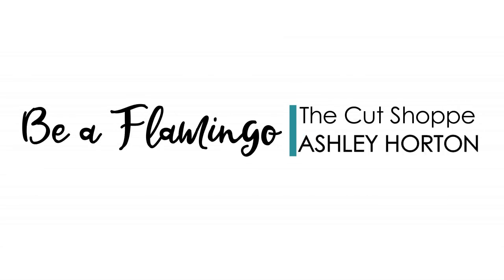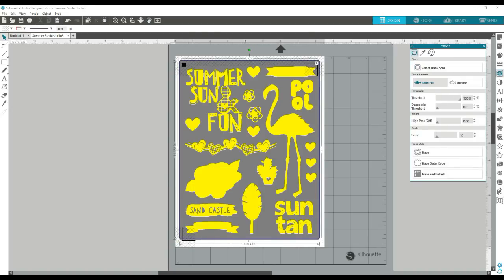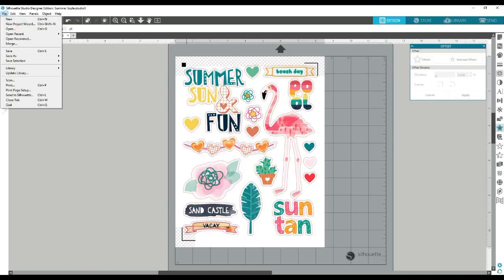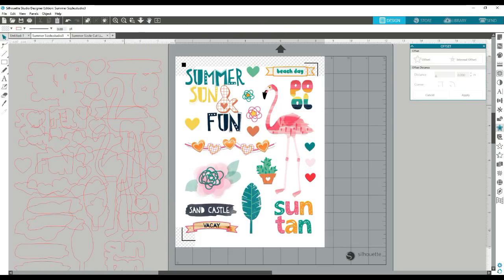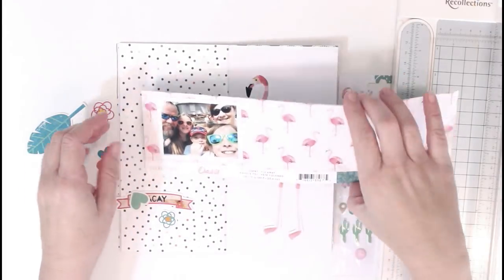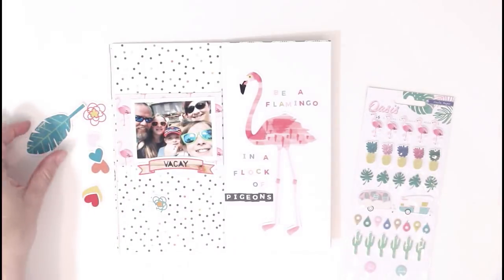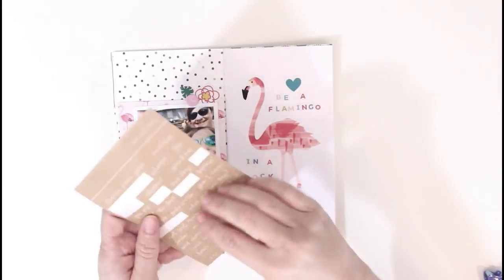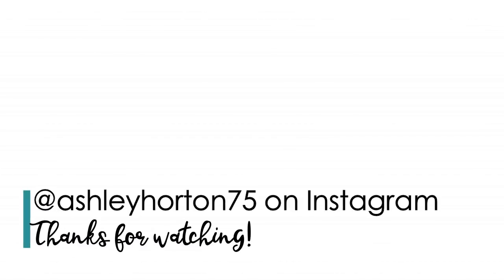The Cut Shoppe - Print & Cut Tutorial | Be a Flamingo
Print & Cut Tutorial for using Printables with your Silhouette Machine.

FREE Printable can be found in The Cut Shoppe Scrap Spot Facebook Group

If you are a Cricut user, check out the Print & Cut Tutorial from Designer Kelly Janes